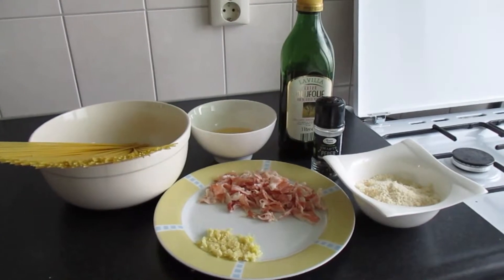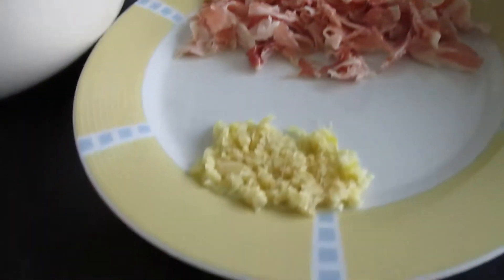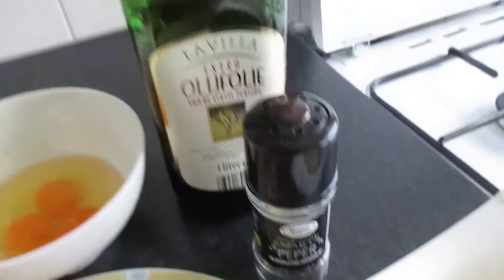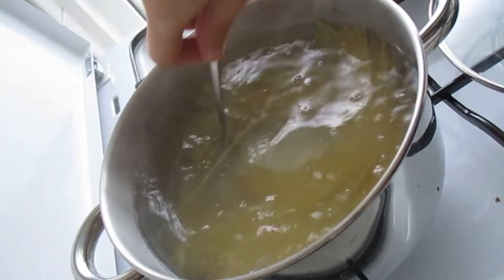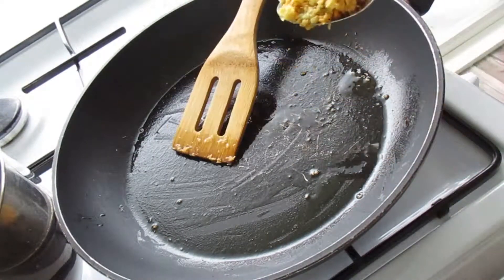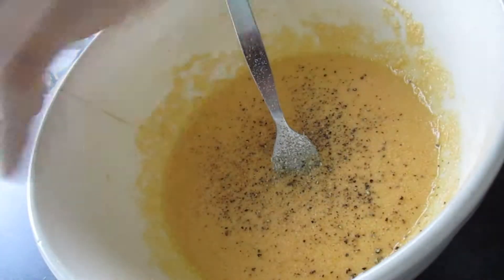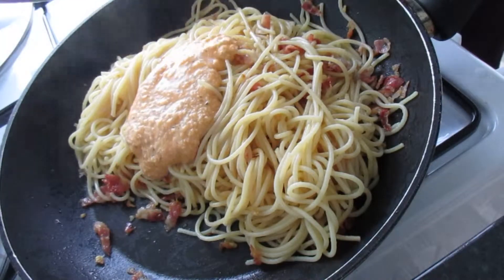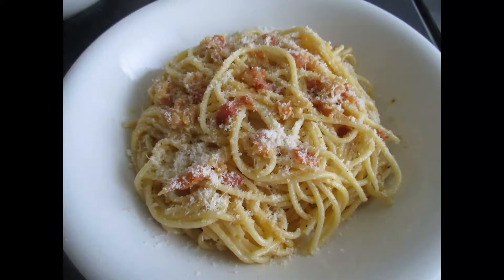Wannabecook | Spaghetti Carbonara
Hi guys! This is how I make Spaghetti Carbonara. Let me know, if you've tried my recipe on the comment box below.

INGREDIENTS:
220 grams Spaghetti
25 grams pancetta (Italian bacon) cut into small cubes/strips
1 tablespoon olive oil
3 cloves garlic, pressed
2 small eggs + 1 egg yolk
50 grams Parmesan cheese (grated) + 10 grams for toppings
1 teaspoon salt

COOKING DIRECTIONS:
1. Cook the spaghetti according to the packaging instructions. Add 1 teaspoon of salt into the water.
2. Heat the olive oil in the pan and sauté the garlic until it turns light brown. Remove the garlic from the pan and fry the pancetta on the same pan.
3. In a bowl, beat the eggs, then add the grated Parmesan cheese and ground black pepper.
4. When the pasta is ready, drain and add to the pan with the pancetta. Mix well to coat everything.
5. Turn off the heat and allow to cool slightly. Then add the egg and cheese mixture. Stir until everything is coated.
6. Enjoy!